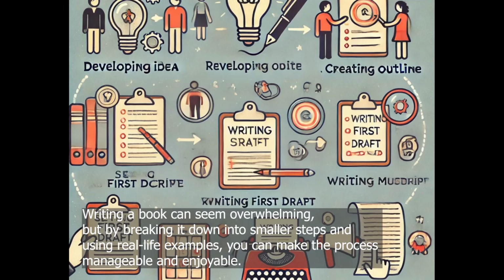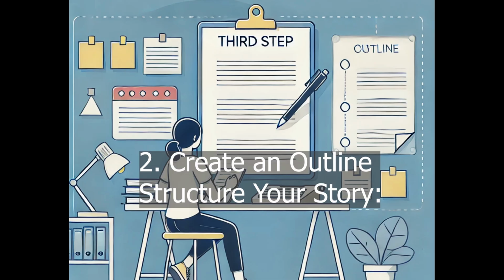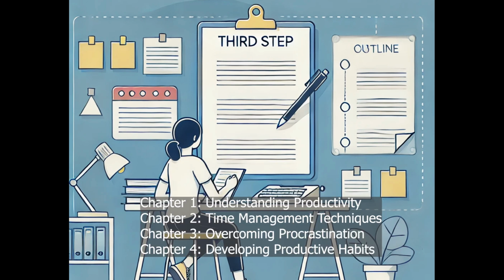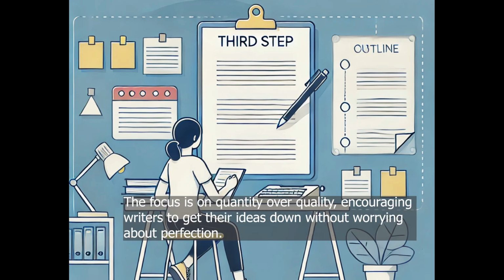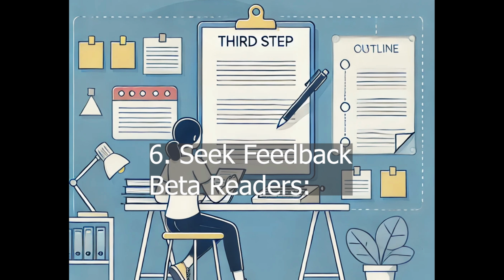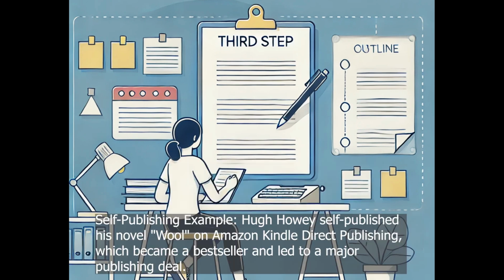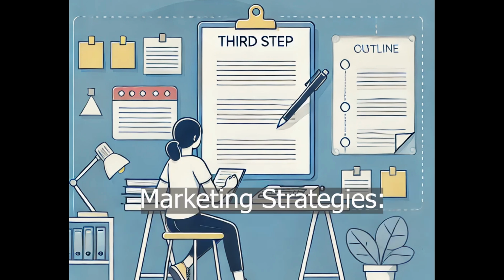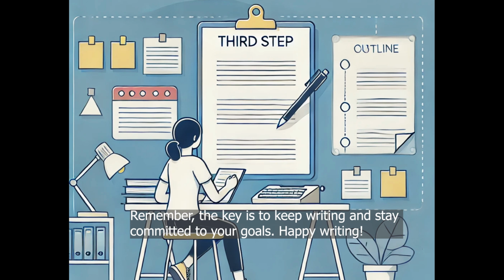How to Write a Book - A Detailed Step by Step Guide with Examples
Are you dreaming of writing your own book but don't know where to start? Look no further! In this comprehensive video, we break down the entire book-writing process into manageable steps, making it easier and more enjoyable for you to bring your story to life. Whether you're writing fiction, non-fiction, or anything in between, this guide will help you navigate from idea to publication.

What You'll Learn:

Develop Your Idea: Discover how to find your unique story idea and brainstorm effectively.
Create an Outline: Learn how to structure your story or non-fiction book for maximum impact.
Set a Writing Schedule: Tips on setting realistic goals and establishing a productive writing routine.
Write the First Draft: Techniques to get your words on paper and overcome writer's block.
Revise and Edit: Insights on revising your draft and the importance of professional editing.
Seek Feedback: How to gather valuable feedback from beta readers and writing groups.
Finalize Your Manuscript: Steps to incorporate feedback and perfect your manuscript.
Publish Your Book: Explore self-publishing and traditional publishing options.
Promote Your Book: Strategies to market your book effectively and reach your target audience.
Keep Writing: Tips for maintaining your writing momentum and continuously improving your